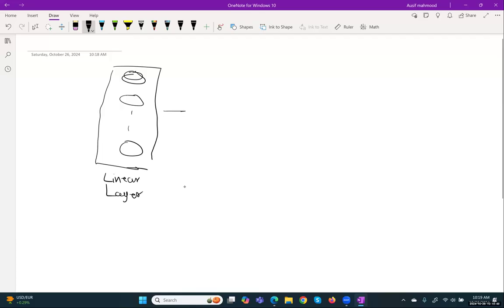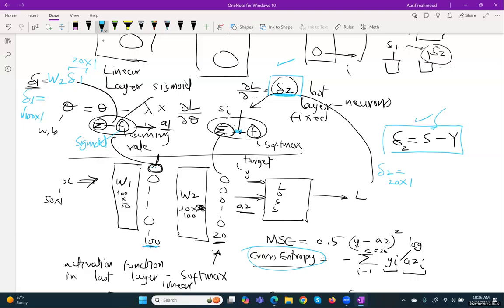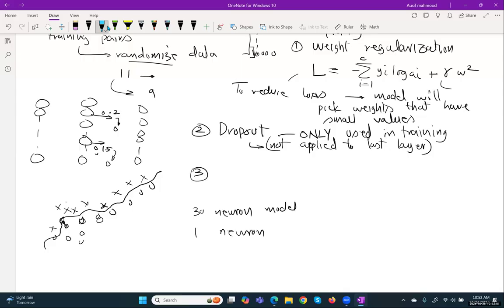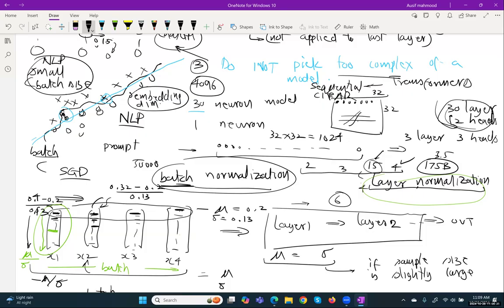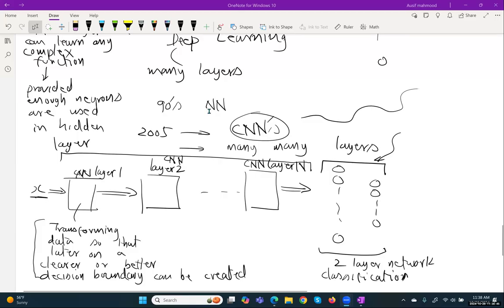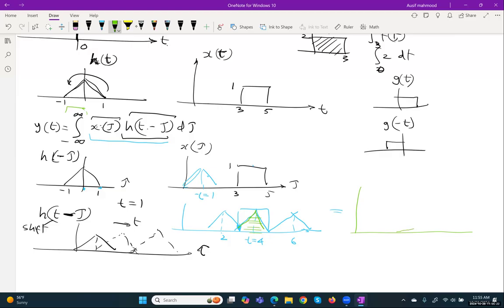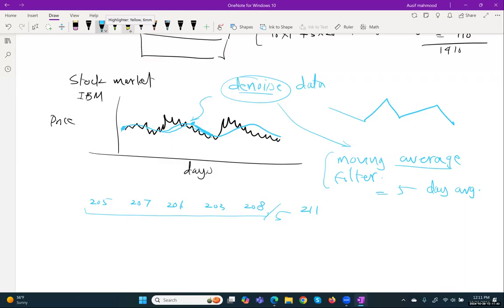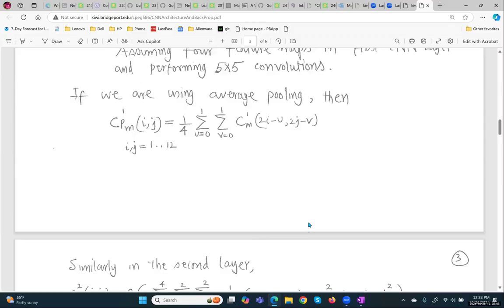Deep Learning 7